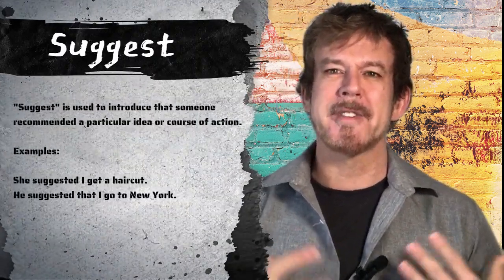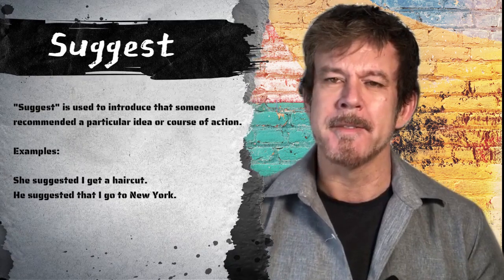REPORTING Verbs: Who Said WHAT?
Reporting verbs are essential tools in English for describing how people convey information. This English lesson will guide learners through the most common reporting verbs used in everyday conversation